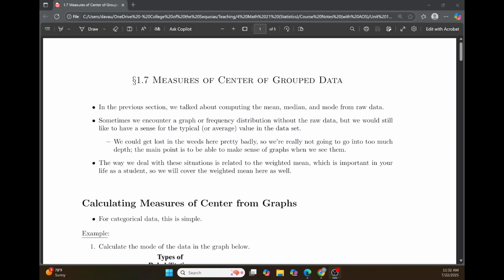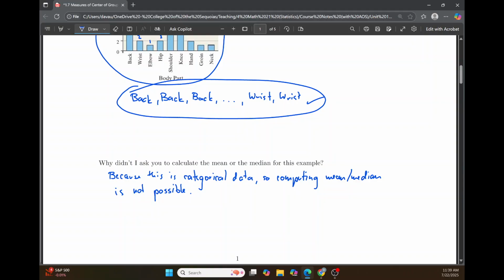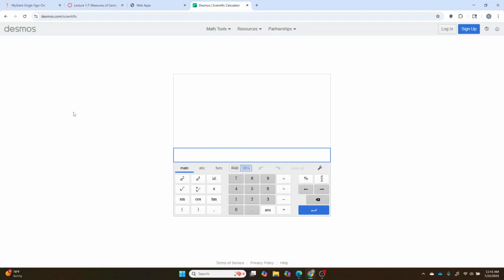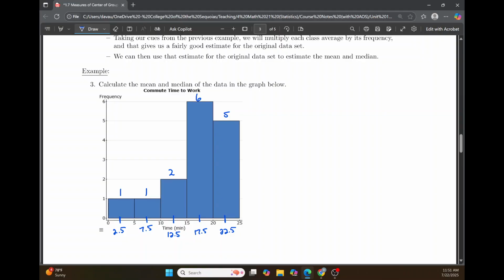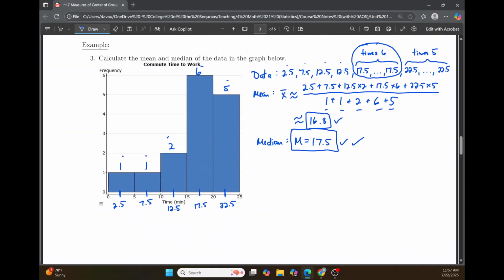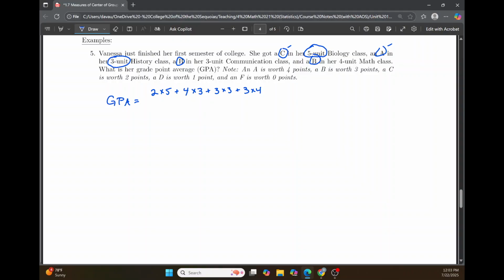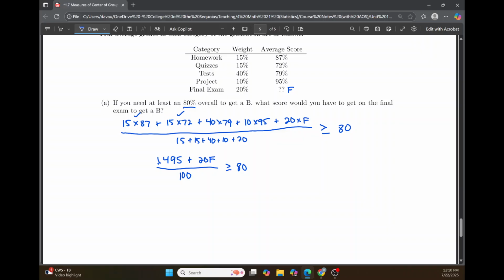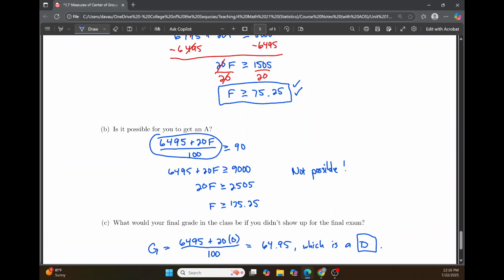Stats Lecture 1.7 Measures of Center of Grouped Data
VIDEO CHAPTERS
00:00 Introduction
03:46 Calculating Measures of Center from Graphs (Categorical)
06:31 Calculating Measures of Center from Graphs (Numerical, Ungrouped)
14:51 Calculating Measures of Center from Graphs (Numerical, Grouped)
23:42 The Formula for the Mean of Grouped Data
26:21 The Weighted Mean
28:10 Calculating GPA (Example 5)
32:47 Calculating Final Grade (Example 6)